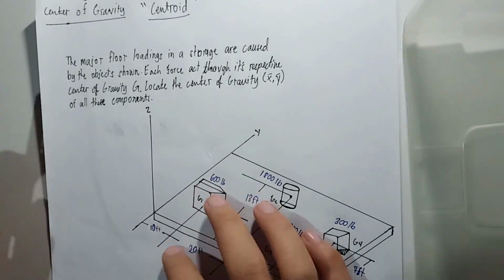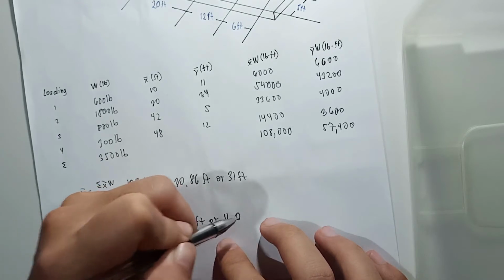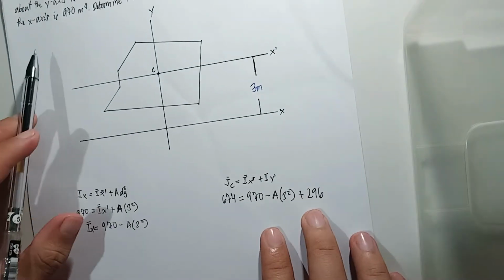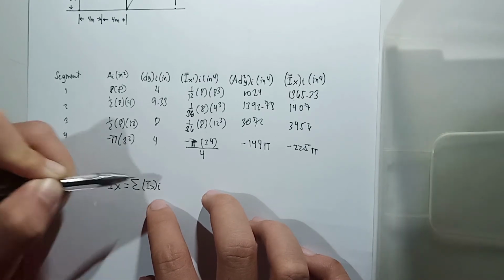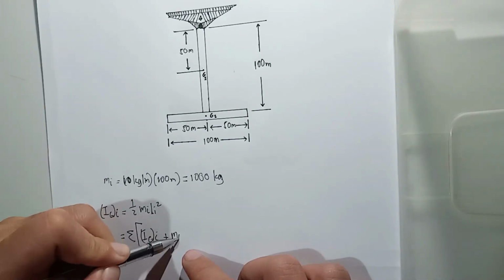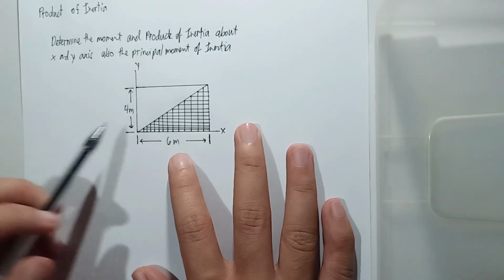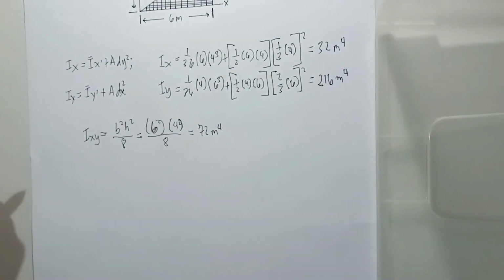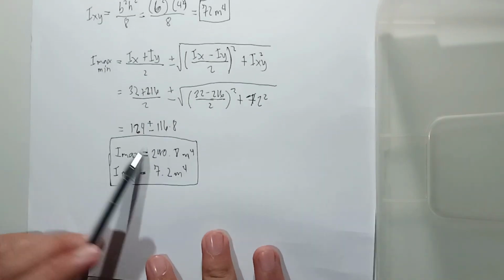Centroid and Moment of inertia - Harry Mark Tubiano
for Compliance only